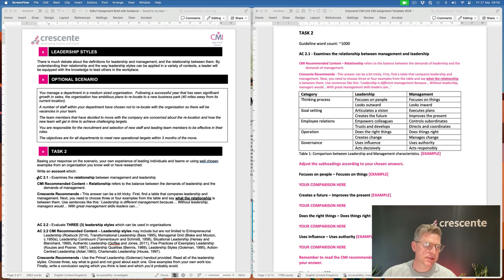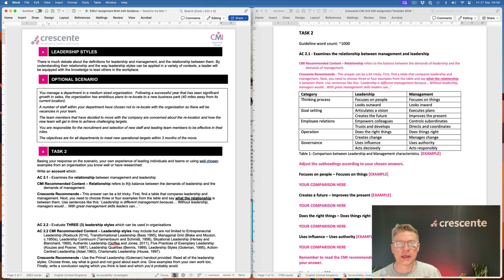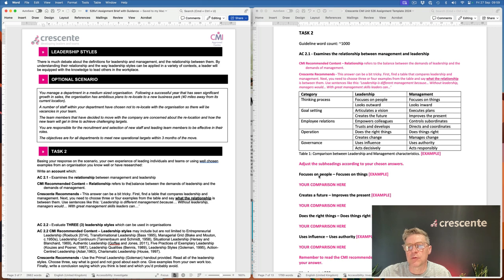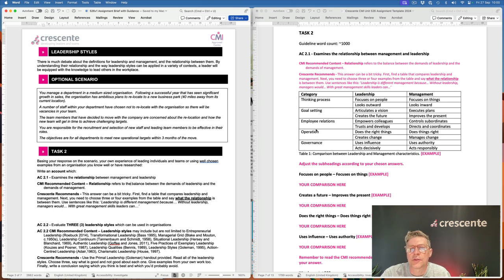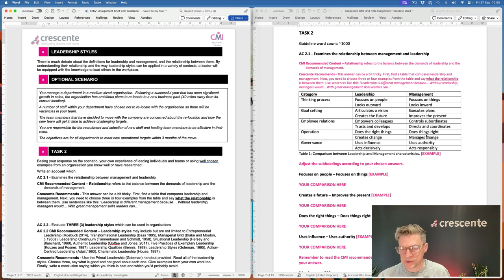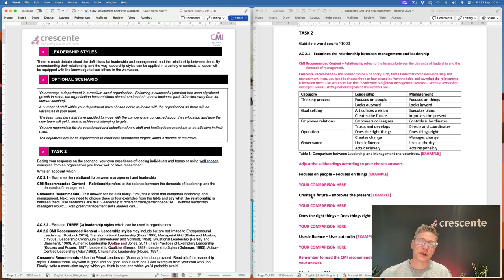How to answer CMI Unit 526 Task 2 AC2.1